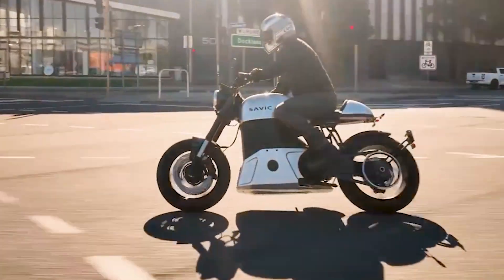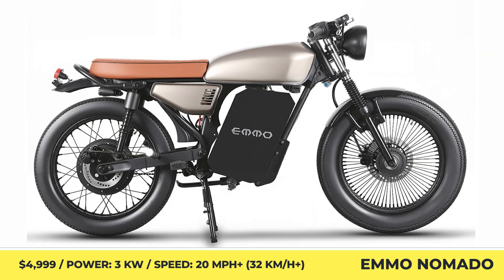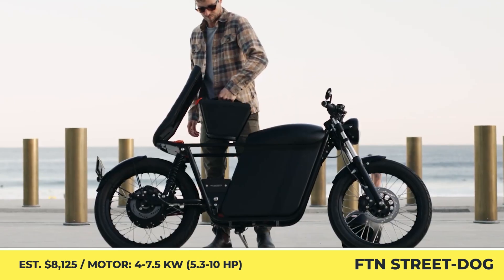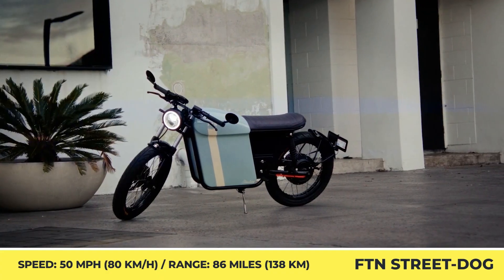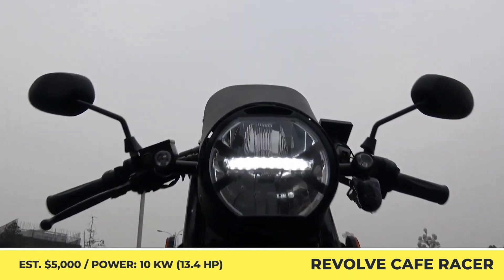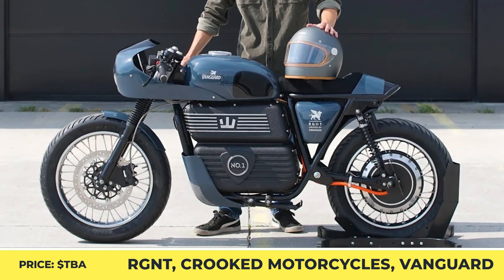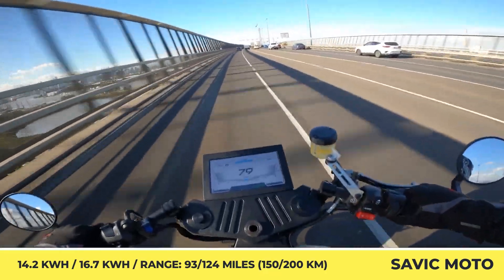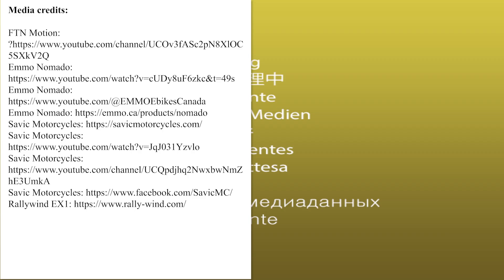Top 7 All-Electric Cafe Racer Motorcycles for 2026 (Ranked by Price & Specs)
Inviting all admirers of cafe racer aesthetics. Today, we are looking at some of the latest representatives of this class that use a battery-electric powertrain.

This channel is solely dedicated to reviewing the latest tech from the EV world. If you want to get a constant stream of industry-specific news, make sure to follow this playlist

The presentation focuses on the technical specifications, pricing, and range estimations between charges. Moreover, considering the topic of today's video, we will be briefly touching on the cafe-racer-specific design elements.

00:00 Wuyang E-VO

01:14 Emmo Nomado
emmo.ca/products/nomado

02:16 FTN Motion Street-Dog

03:54 Rallywind EX1

04:58 Revolve Cafe Racer

06:00 RGNT, Crooked Motorcycles, and Vanguard Bikes

06:58 Savic Motorcycles